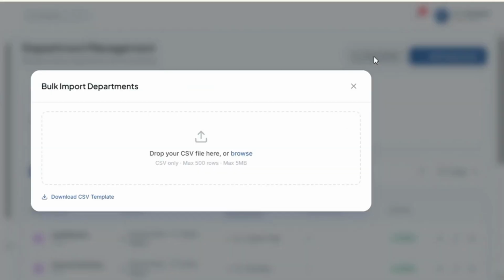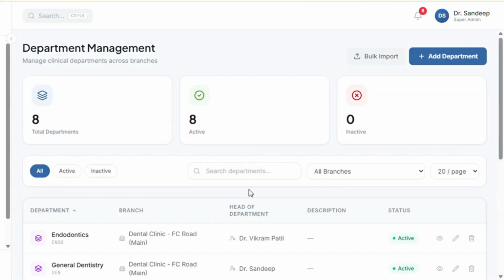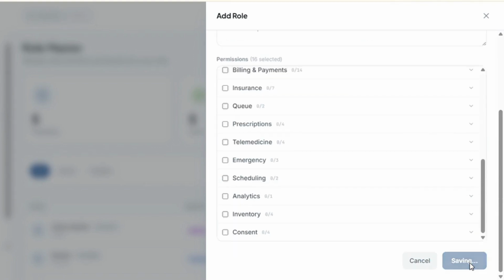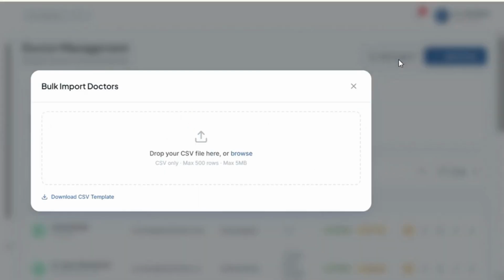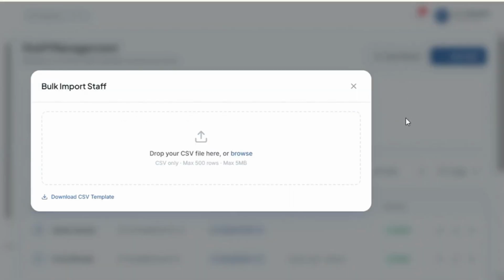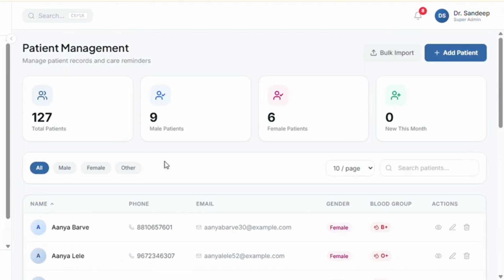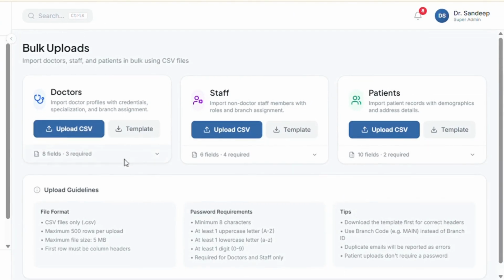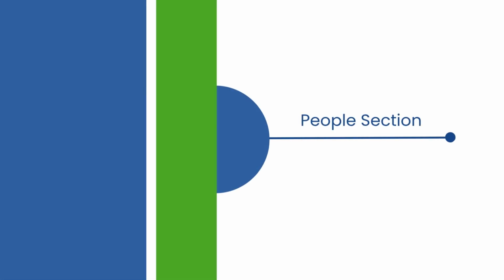People Management Made Easy with Besto Clinic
Get started with Besto Clinic by registering your clinic in a few simple steps. Set up your clinic details, choose a plan, create your administrator account, configure your domain, upload registration documents, and complete the registration process.

Besto Clinic is an all-in-one clinic management platform designed to simplify appointments, patient management, operations, finance, telemedicine, and more.

Follow Besto Clinic for more tutorials, product updates, and healthcare technology insights.